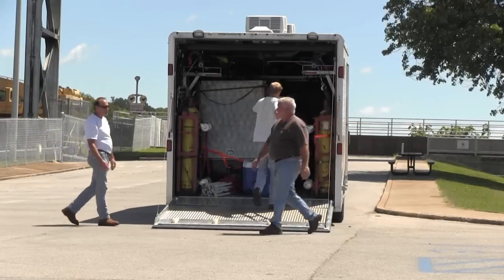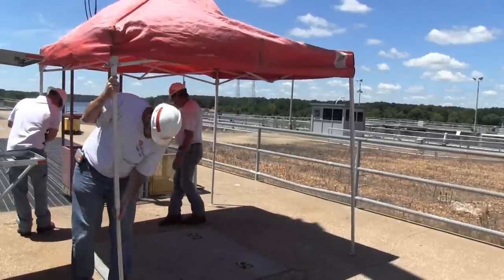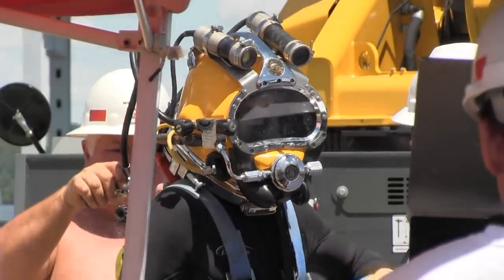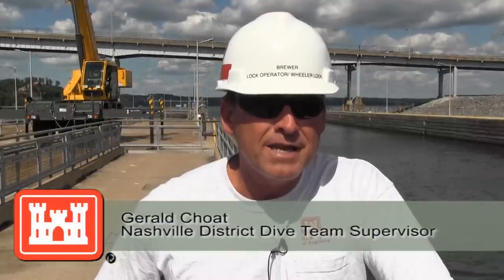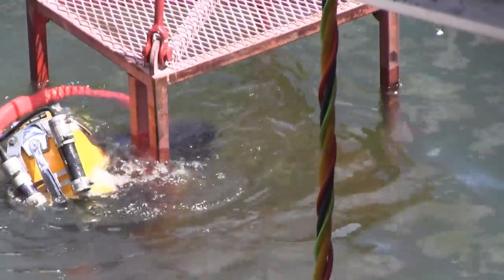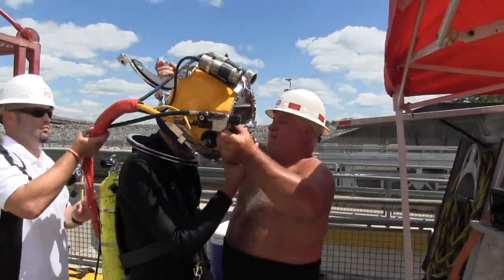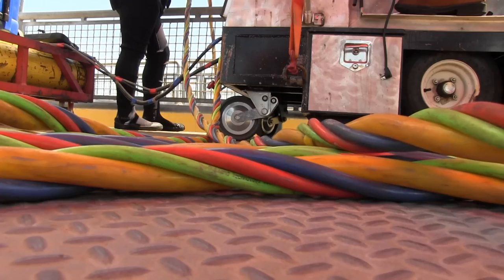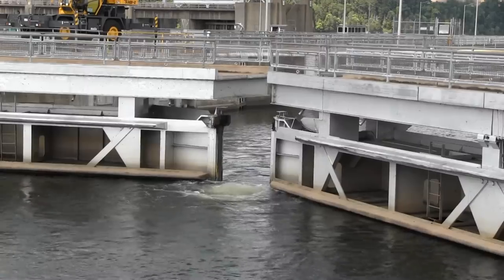Dive team demonstrates quick response to inspect Pickwick Lock gate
The Nashville District Dive Team demonstrated its quick-response capability July 28, 2014 when it responded within two hours to inspect a gate that malfunctioned at Pickwick Lock in Counce, Tenn. The team worked with the lock’s maintainers to troubleshoot possible causes before retesting its operability. (USACE Video by Lee Roberts)